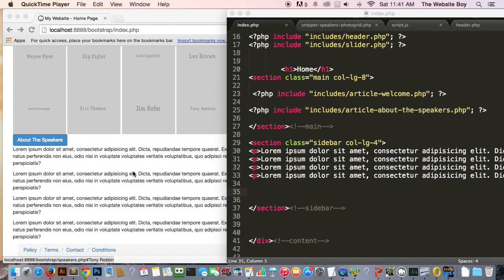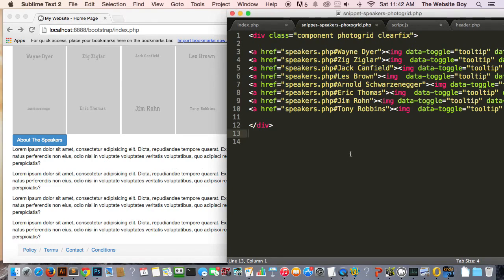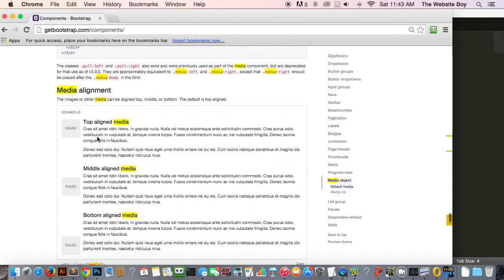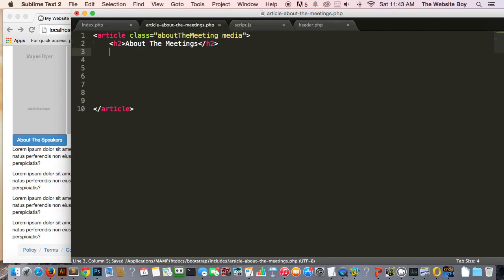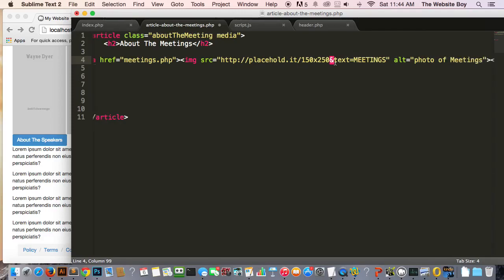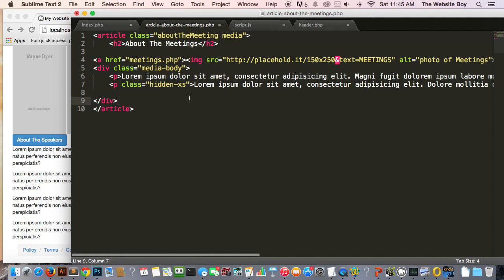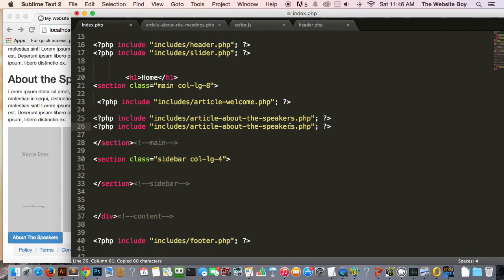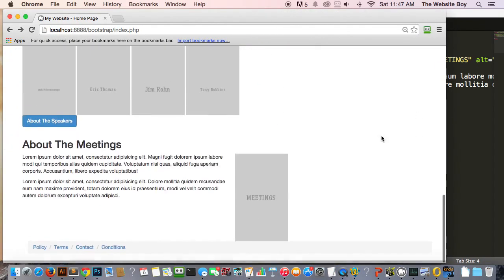Advance Bootstrap Tutorial With PHP #20 Creating Media Components From Bootstrap